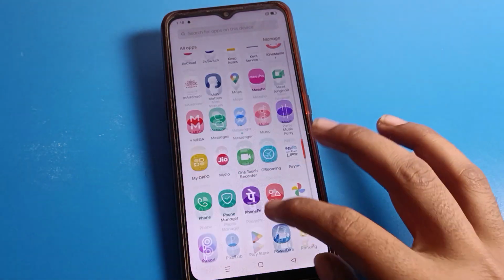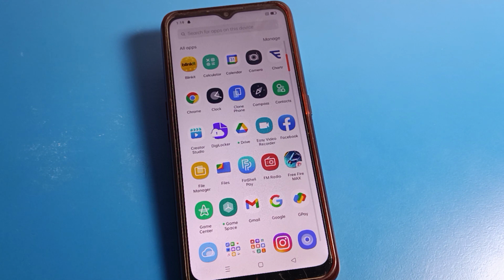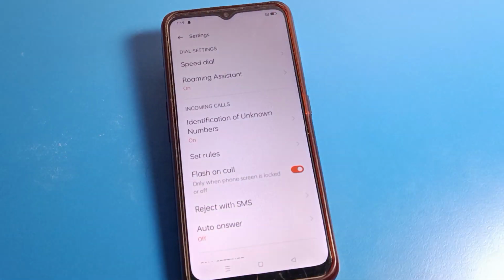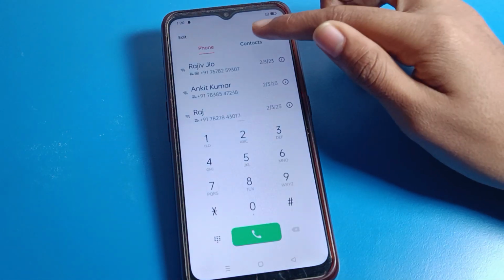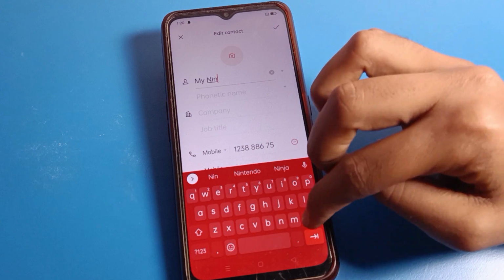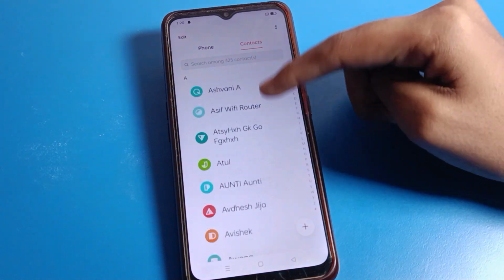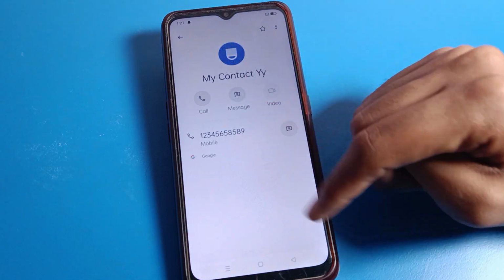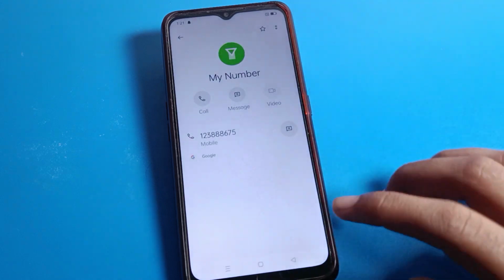unblock contact number oppo A17k | how to unblock contact number on oppo phone